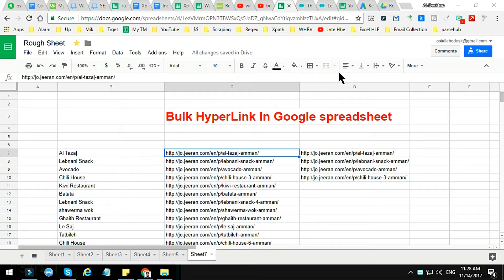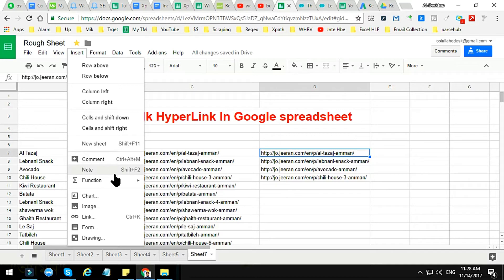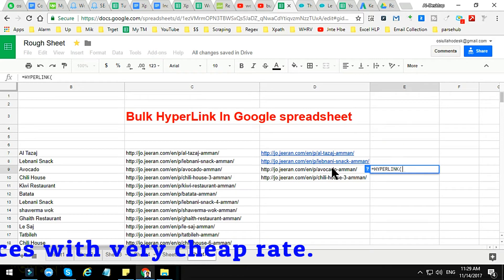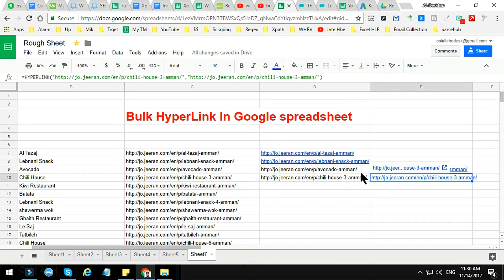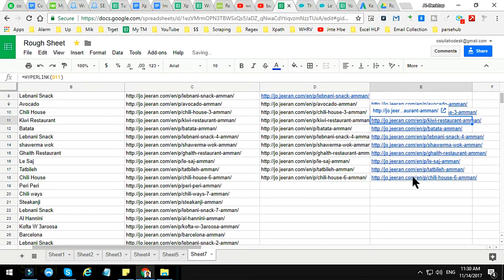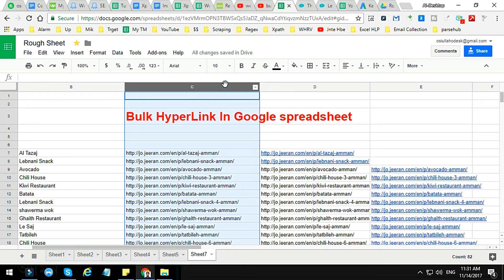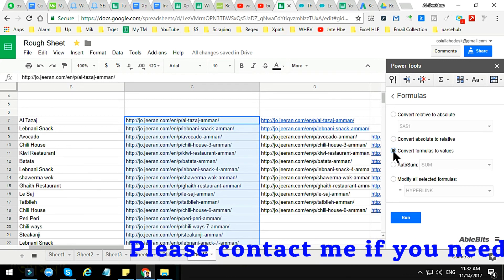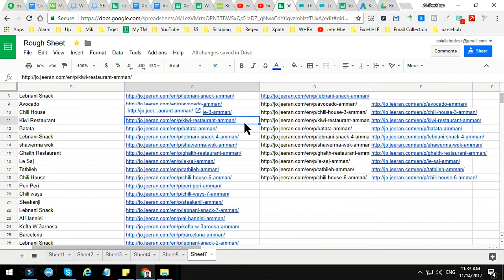Bulk Hyperlinks In Google Sheets | How To Create Bulk Hyperlinks In Google Sheets In One Click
Bulk Hyperlinks In Google Sheets | How To Create Bulk Hyperlinks In Google Sheets In One

Bulk Hyperlinks In Google Sheets | How to Create Bulk Hyperlinks in Google Sheets in One Click. Amin Services | Hyperlink In Google Sheets - Create Hyperlink In Google Sheets
How To Add Hyperlink In Google Sheets | How To Insert Hyperlink In Google Sheets

Today I will share a video about Bulk Hyperlinks In Google Sheets. If you watch this video very attentively, you will be able to Create Bulk Hyperlinks in Google Sheets in One Click.